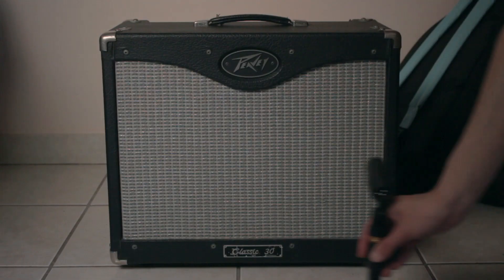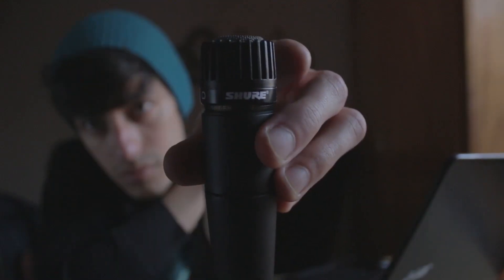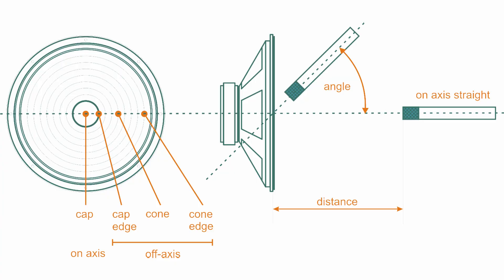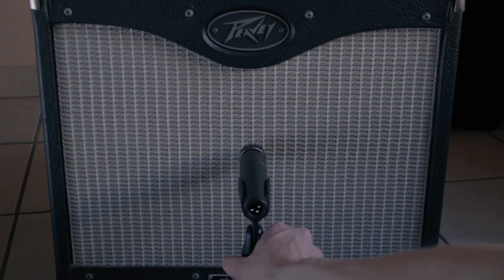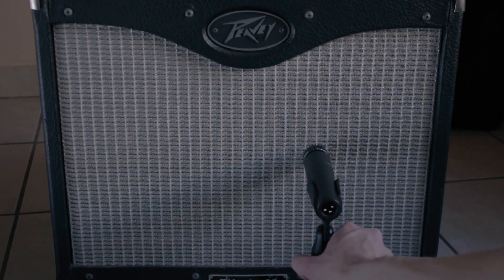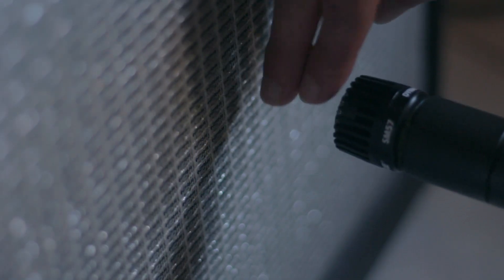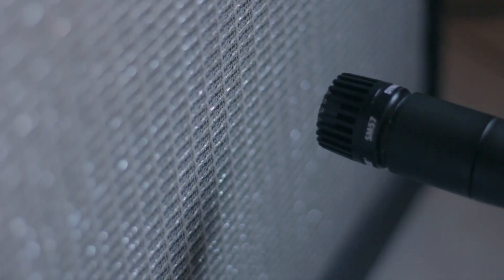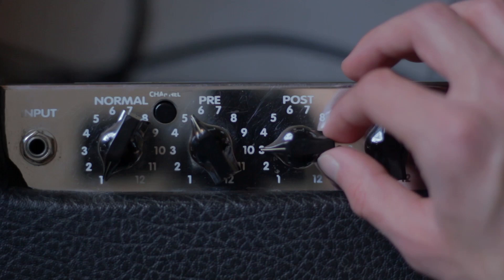How to Mic a Guitar Amp - Guitar Recording Tutorial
In this video I show you how to mic a guitar amp for recording music. Here I use a shure sm57 to record my guitar amp. I also show you the proper mic placement to record your guitar amp and I explain to you the theory behind how speakers and mics work together.